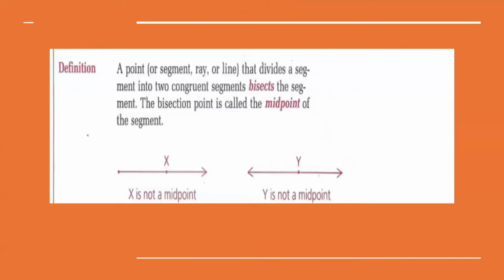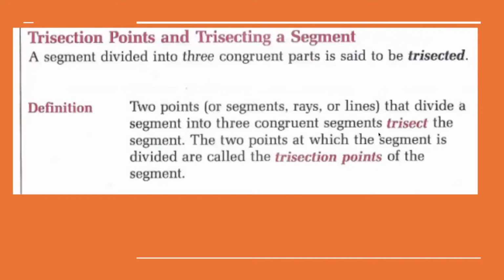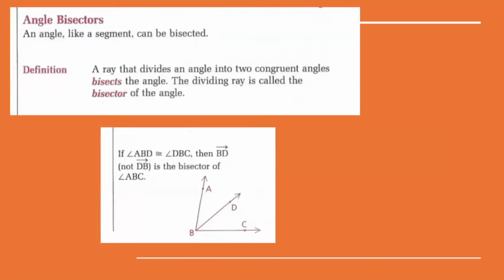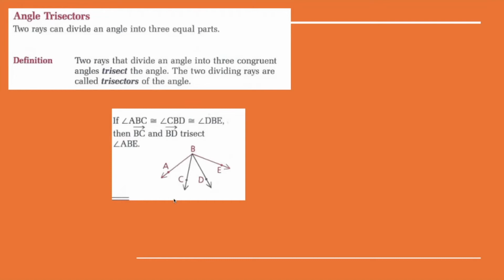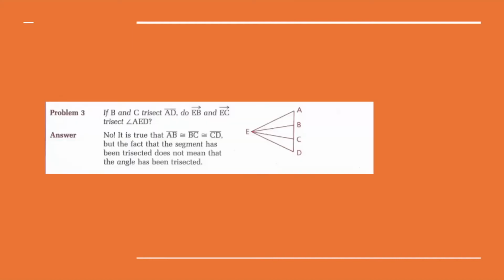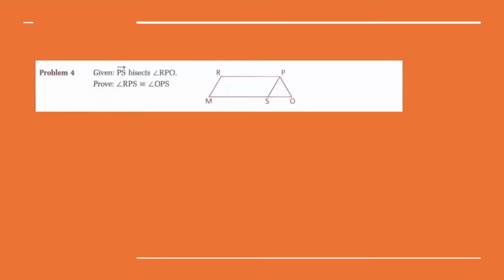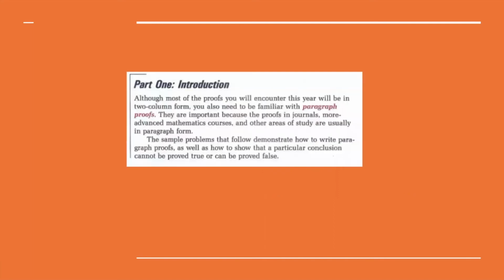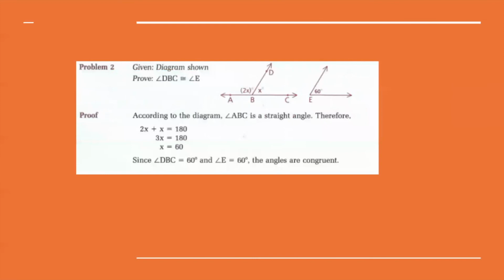Geometry: Chapter 1.5-1.6